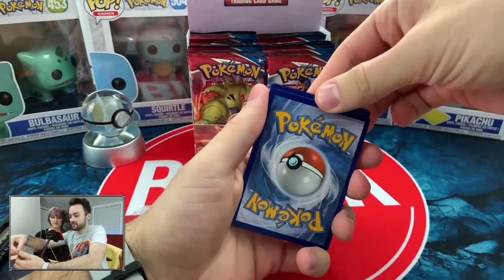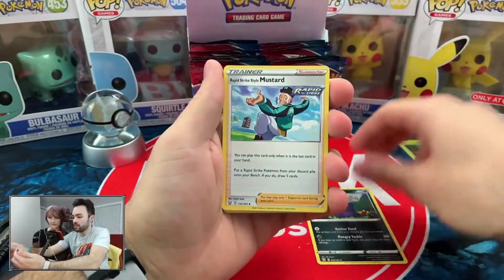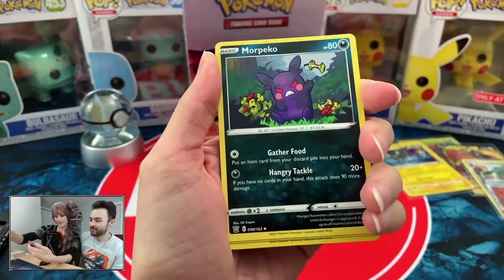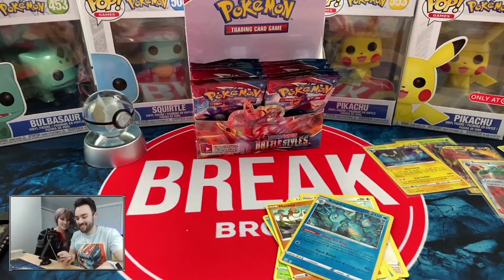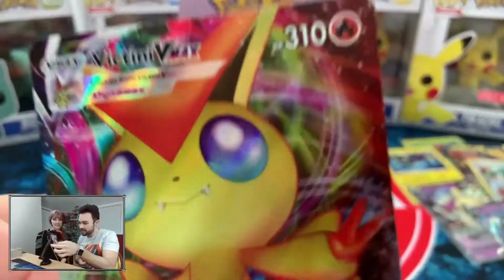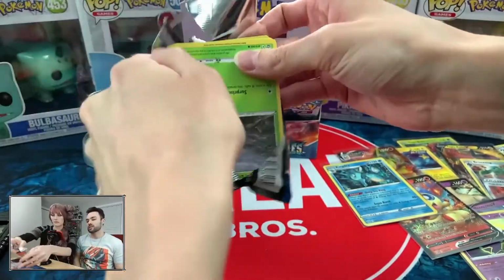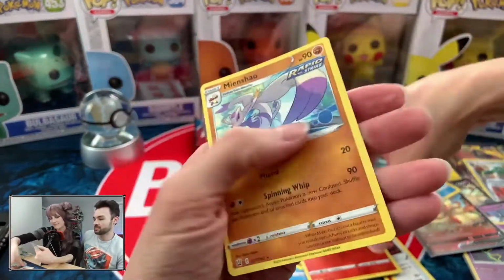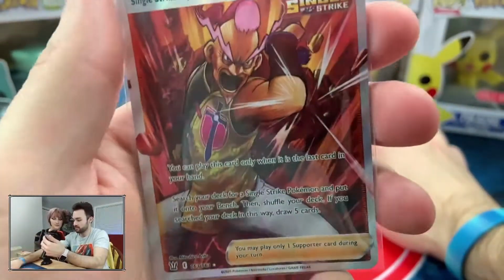*OUR FIRST BOOSTER BOX!* Pokemon Battle Styles Booster Box Opening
Courtney and Matt open a Pokemon Battle Styles Booster Box